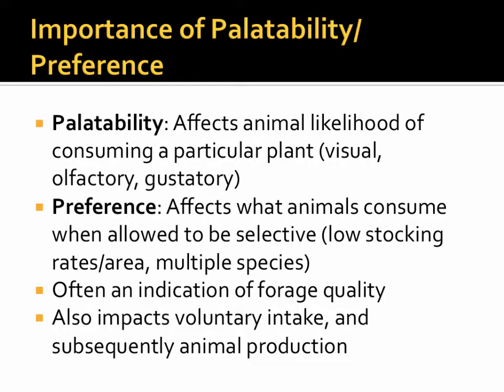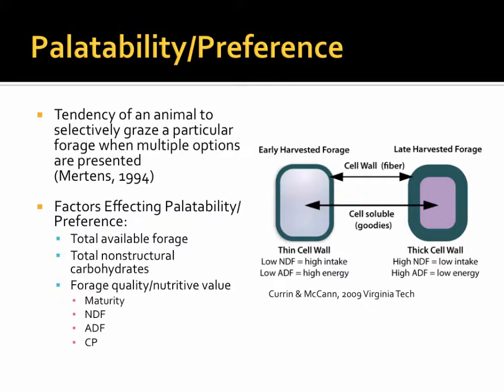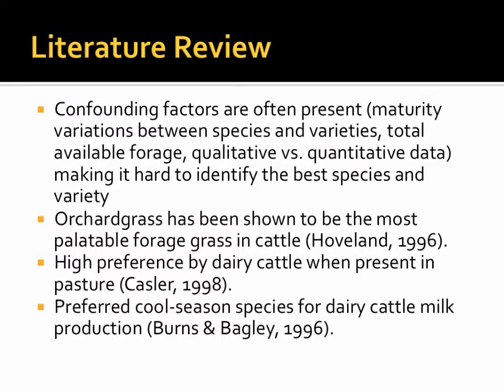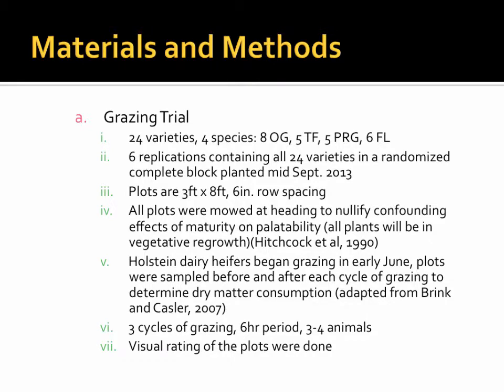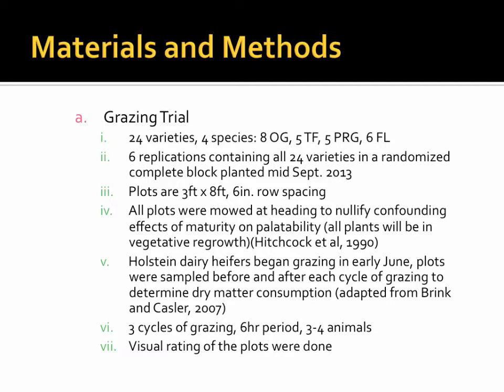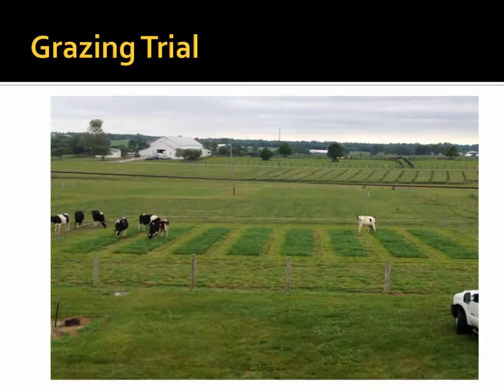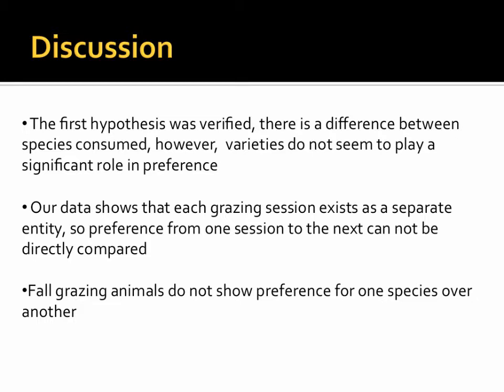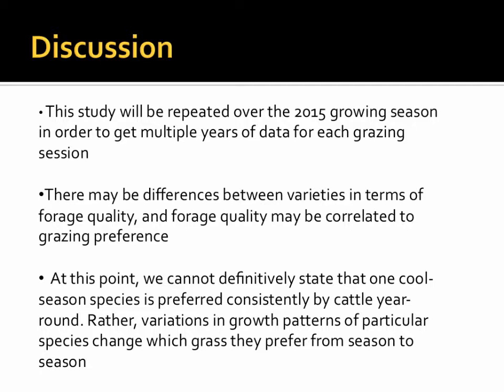Eric Billman, Dr. Ben Goff, Dr. Tim Phillips - AFGC Emerging Scientist Competition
Cool-Season Forage Grass Palatability and Preference in Dairy Cattle

2015 AFGC Annual Meeting Presentation Videos